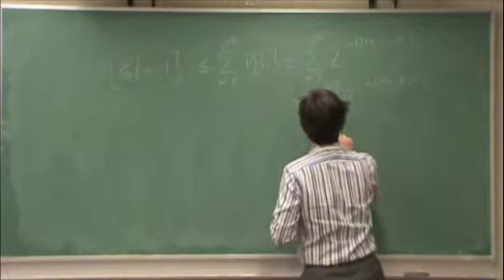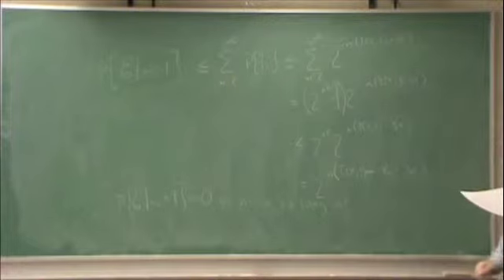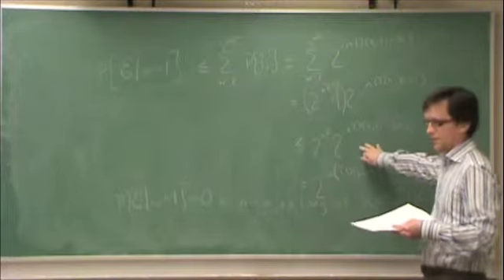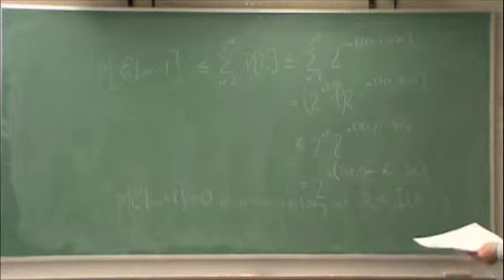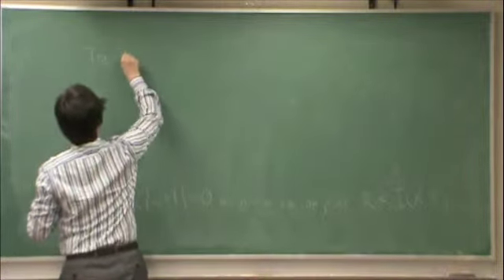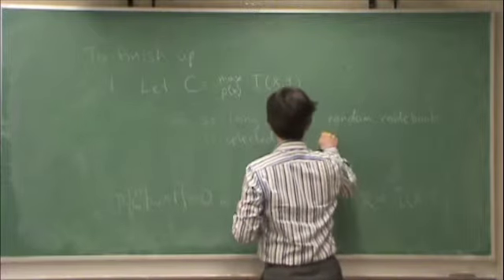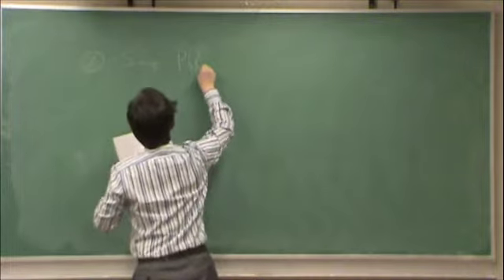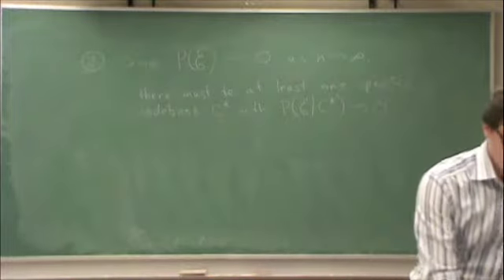Mar09-f-ProofOfChannelCodingTheorem5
Lecture on Mar. 9, 2010.  Proof of the channel coding theorem (part 5 of 7).